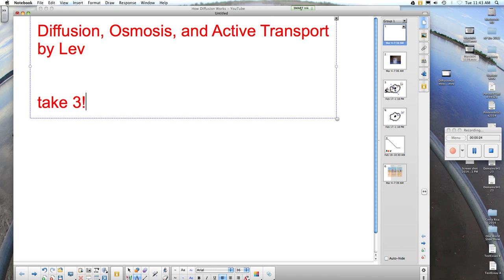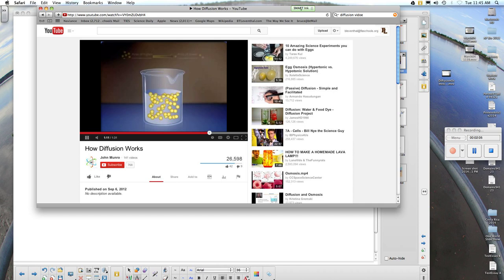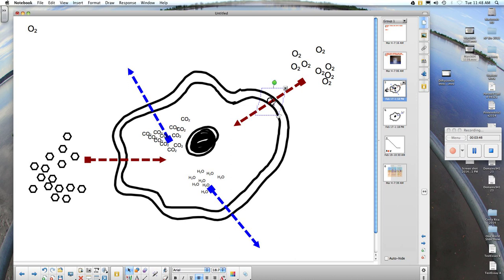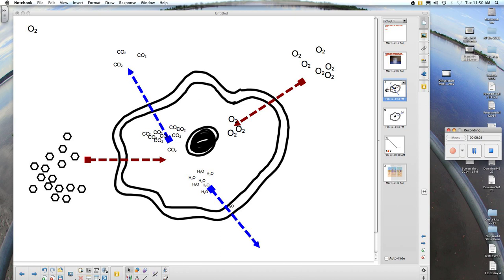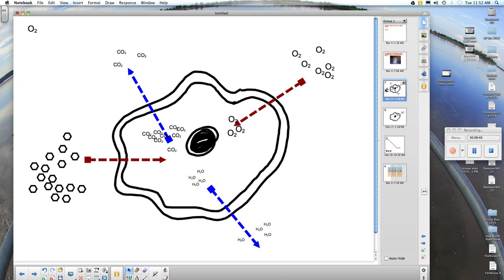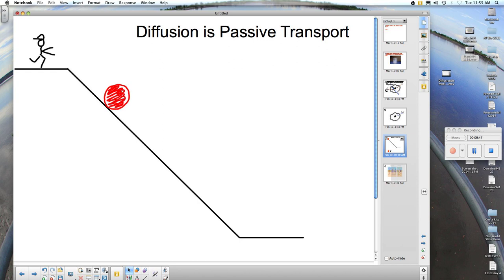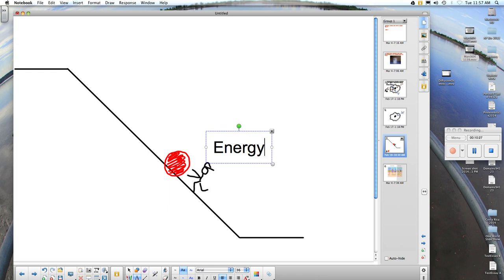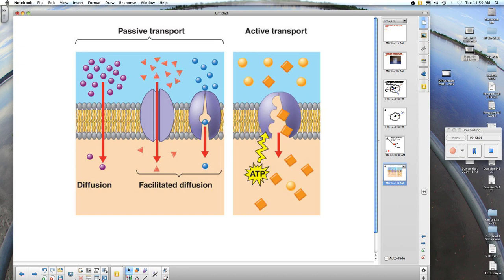Osmosis Diffusion ActiveTransport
In this video, we look at how molecules cross a cell membrane. I introduce and use the terms osmosis, diffusion, active transport, and passive transport.